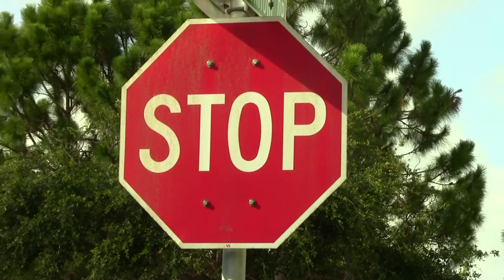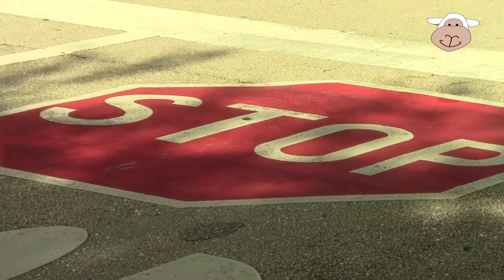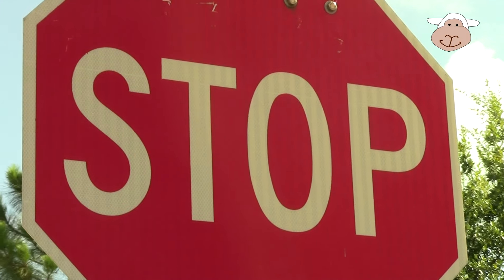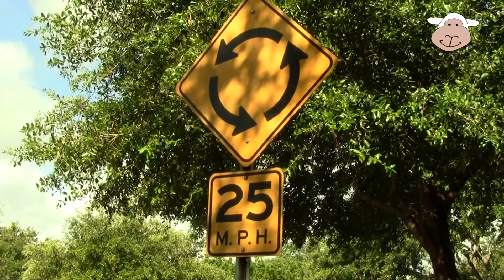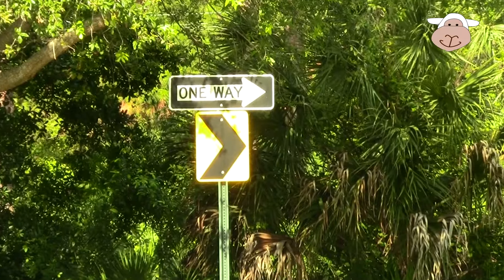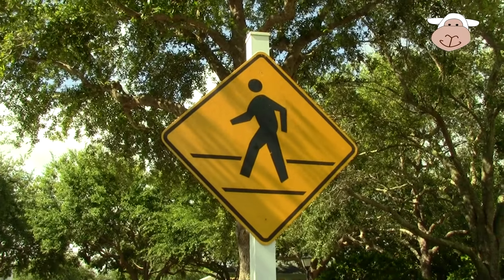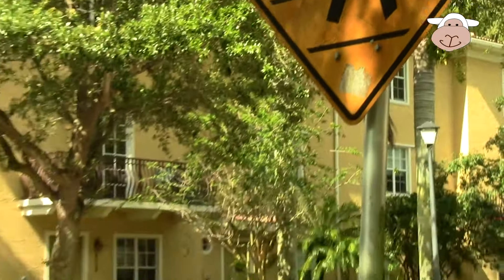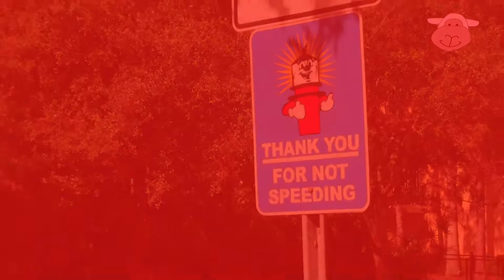ROAD SIGNS GALORE! Do you know what the road signs mean?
Hi Kids! Do you like road signs? Come with us and learn what all the road signs mean! Stop! Yield! Don't go straight or you'll end up in the water! Here's a roundabout! And a golf cart crossing! Wow a flashing sign! Signs are a ton of fun!

Thanks for coming along with us to check out road signs!